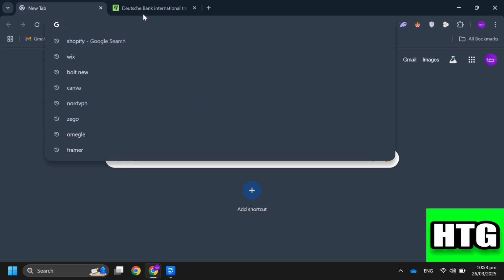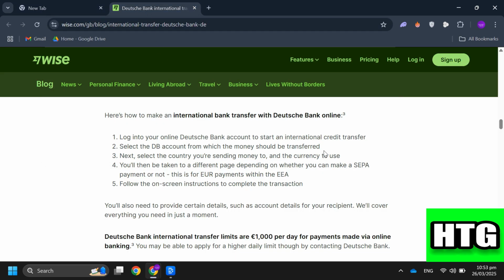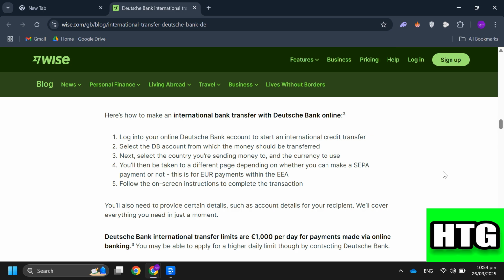New! Transfer Funds From Deutsche Bank Online (Full Guide) 2025!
Need to transfer funds from your Deutsche Bank online account? This comprehensive 2025 guide provides a step-by-step walkthrough of the online transfer process.This video is designed to make online fund transfers with Deutsche Bank simple and secure.